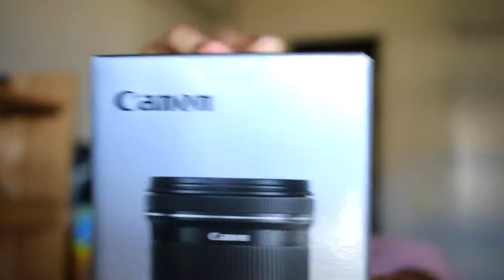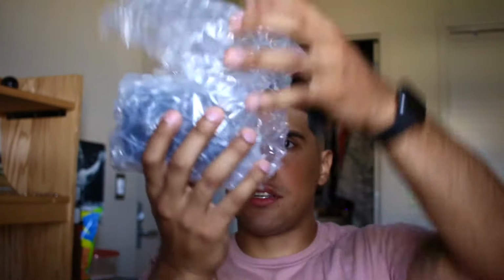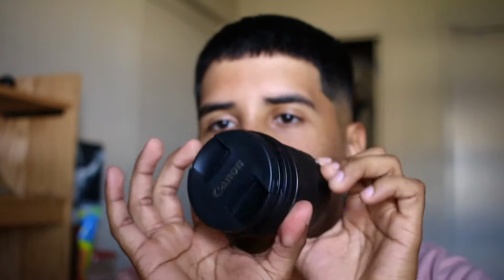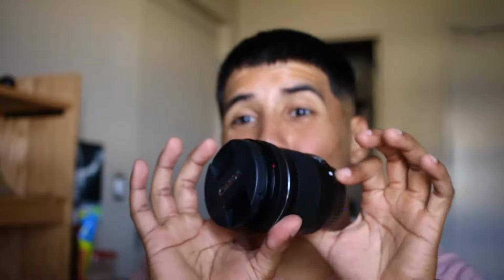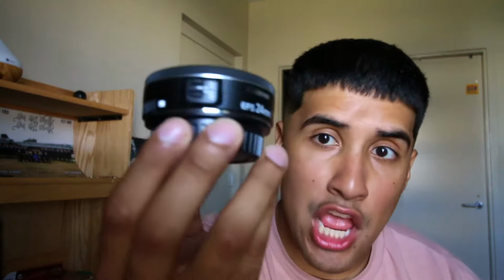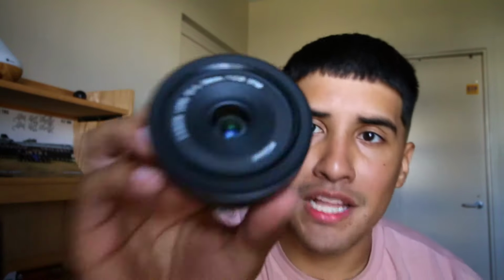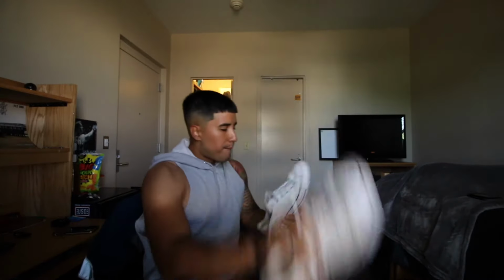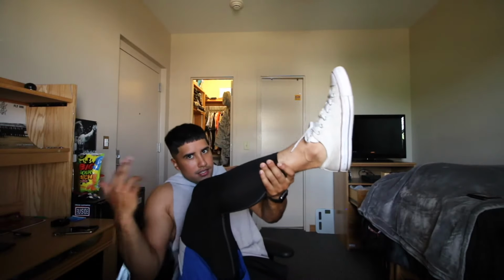NEW 10-18MM CANON WIDE ANGLE LENS!